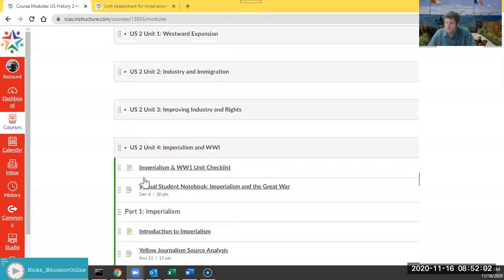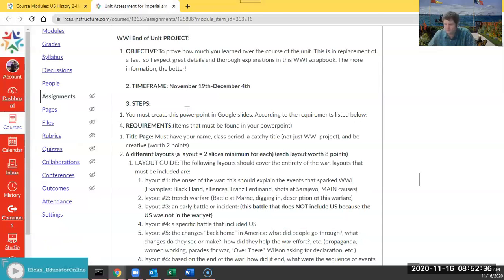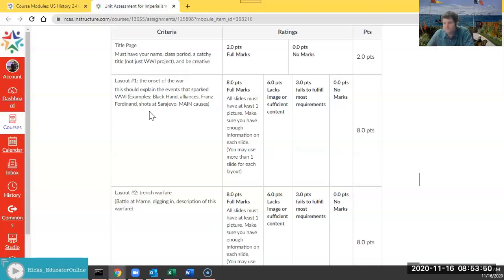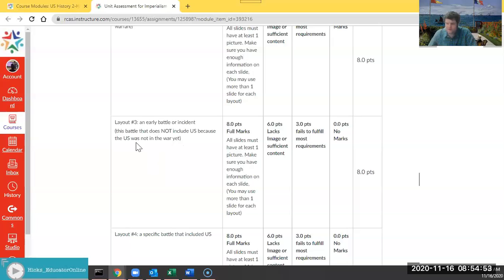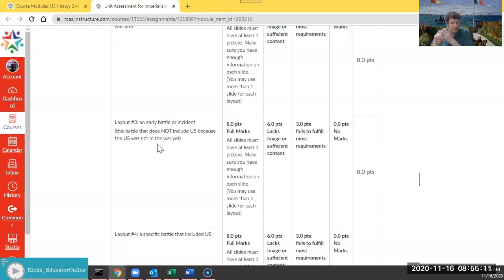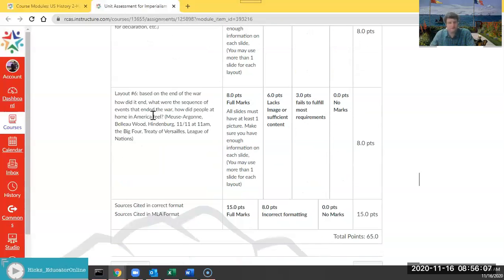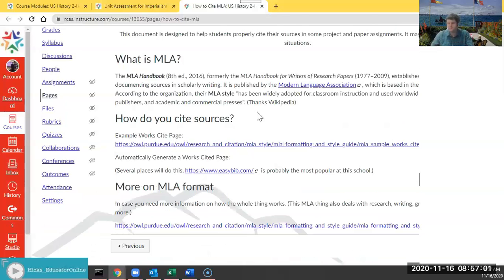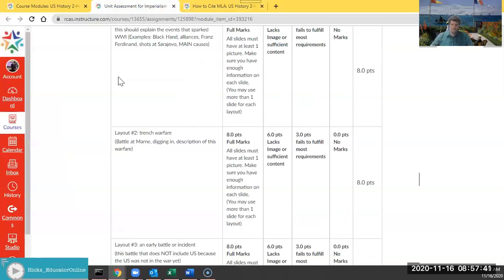US II Presentation Assessment for Imperialism and WWI Instructions Video